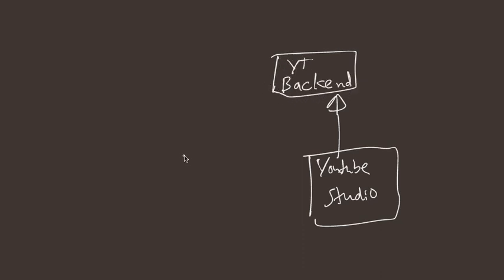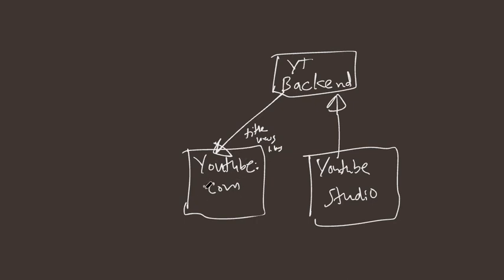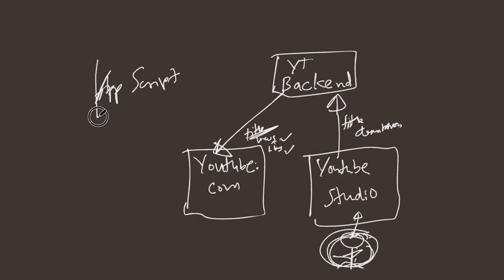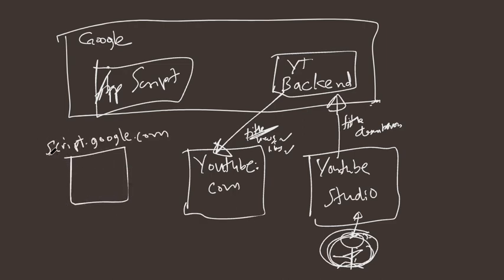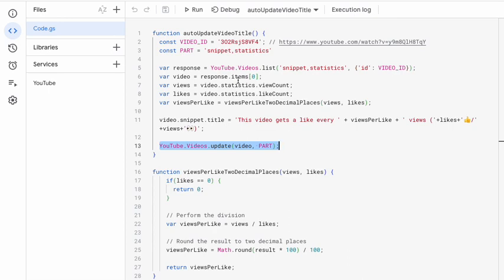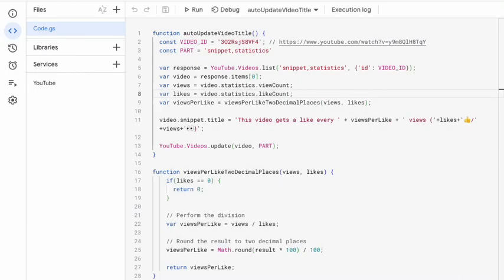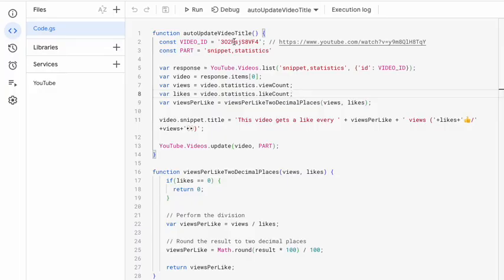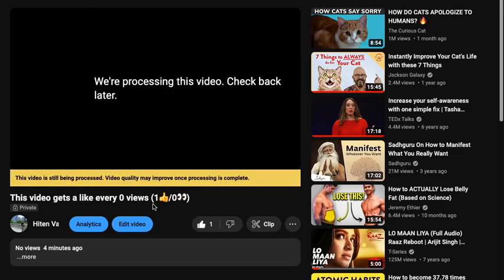This video gets a like every 9.86 views [69 👀/7👍]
This video tutorial shows you how to create dynamic video titles on youtube that can automatically change based on your views, likes, comments, etc.

0:00 Introduction
0:15 Youtube Ecosystem Background
2:34 Google App Scripts Solution
4:00 Creating the App Script Project
4:09 App Script Code Overview
5:05 Add Youtube Service
5:22 Add Periodic Trigger to App Script
5:55 Testing out the App Script
7:19 Closing Remarks

SEO:
- Youtube title
- Youtube title formula